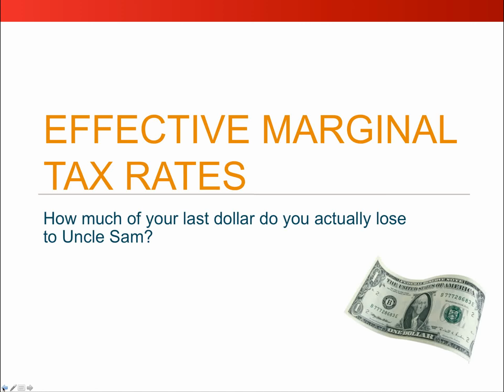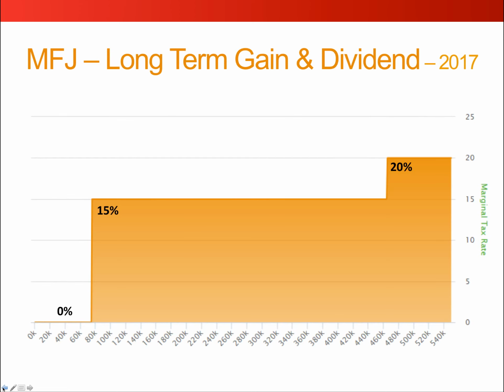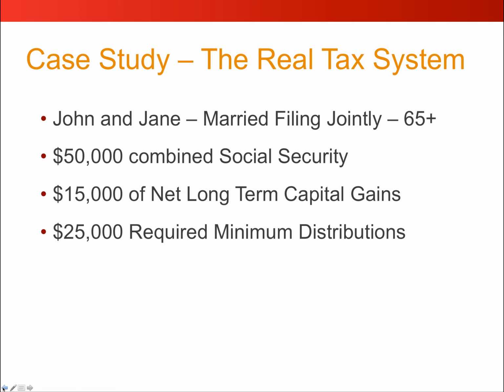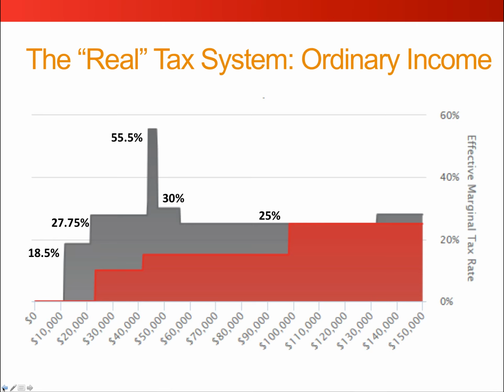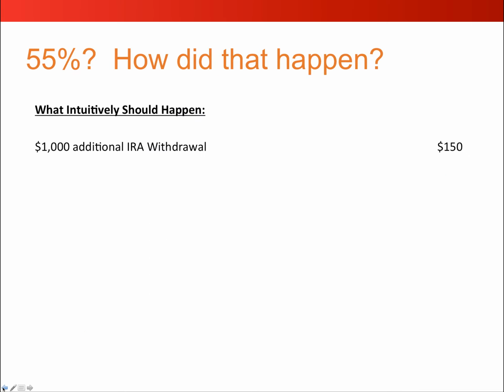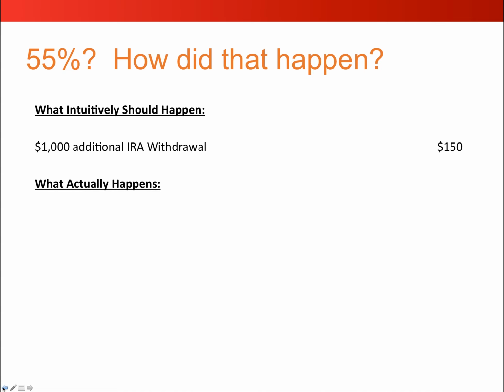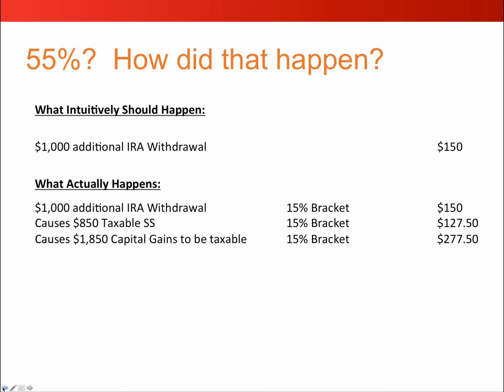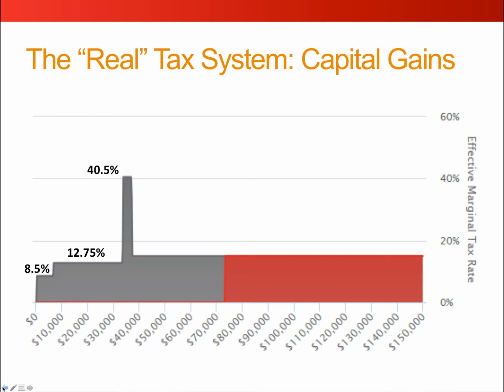Taxes For Retirees Can Be Complex- Tax Clarity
Tax Clarity is special type of tax planning software utilized by advisors and tax professionals to help others gain greater insights on financial decisions made.  Gain clarity on tax impacts before they happen.
Scott Thomas is not a CPA or EA.  He teaches CPE courses and public seminars on financial matters including tax clarity.  This is not tax advice - seek tax advice from your tax professional.
Purpose of this video is to show how taxes can be complex and difficult to understand yet with proper tools reveal what is really going on with a retirees taxes. Tax Clarity is a Covisum product.